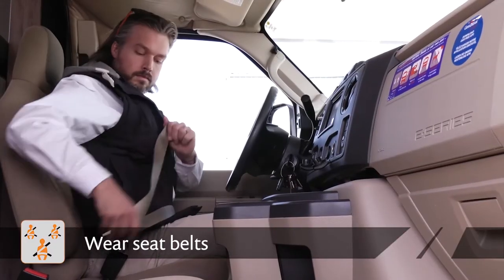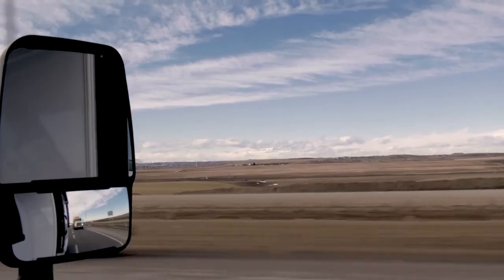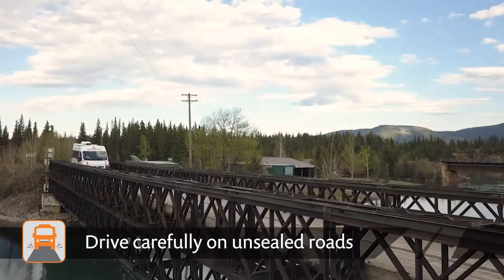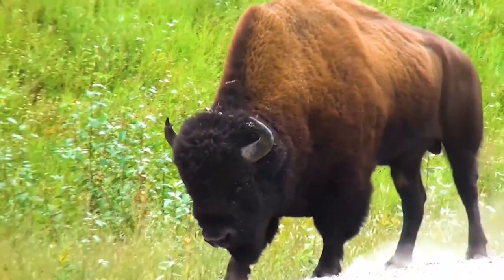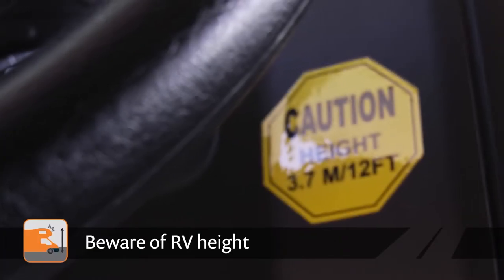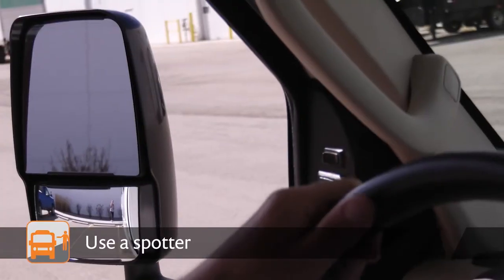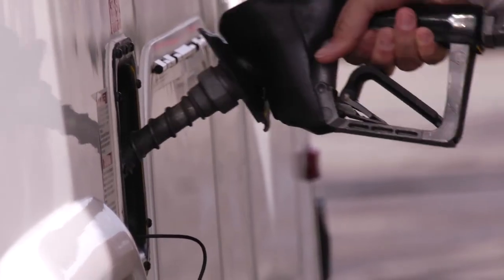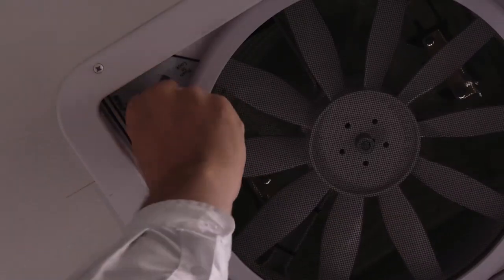2021 CanaDream Safety Video HQ 1080p English final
Learn how to drive your RV safely in North America.  Helpful tips on road rules and things you may encounter while driving which may differ from your own country.